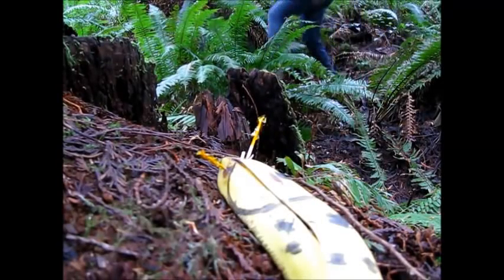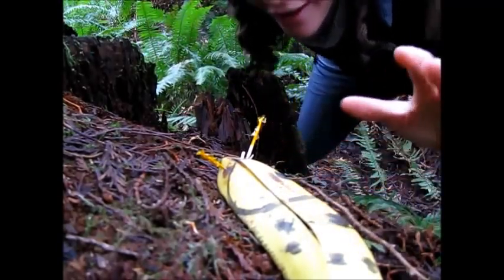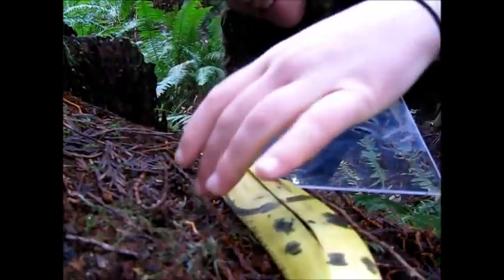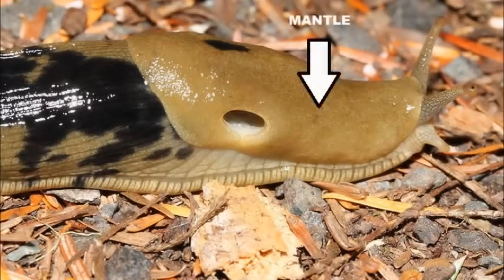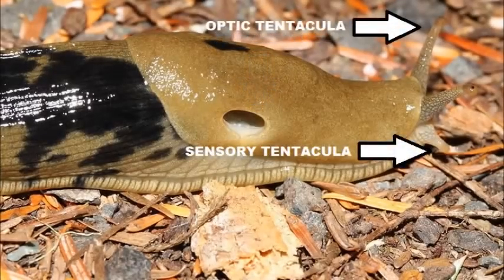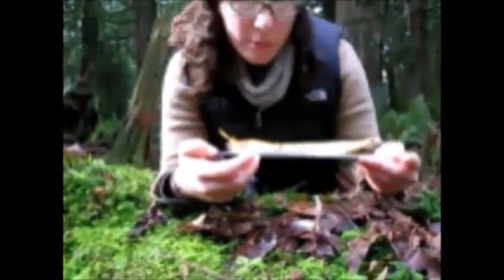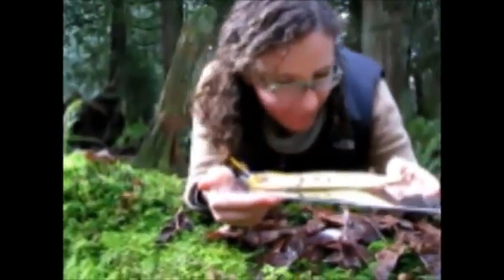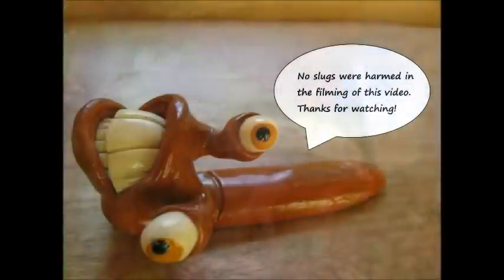Banana Slug movie final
Molly, Kate